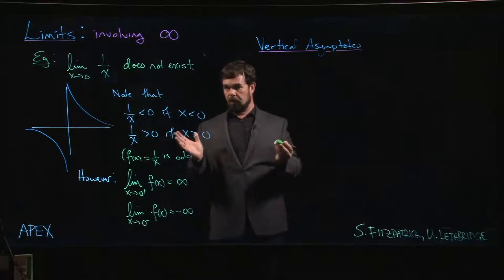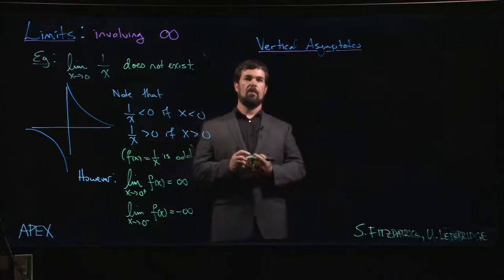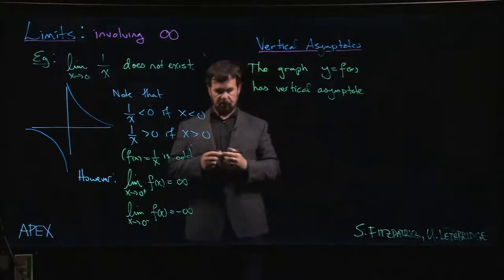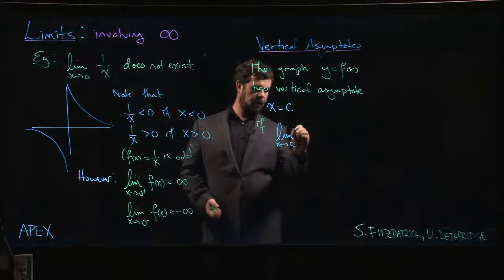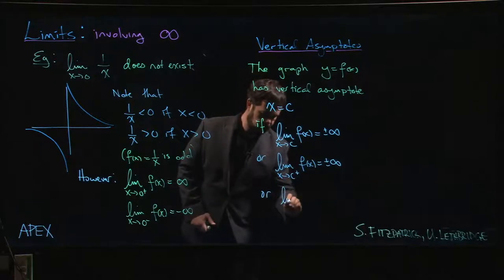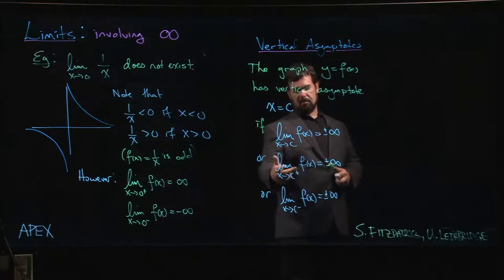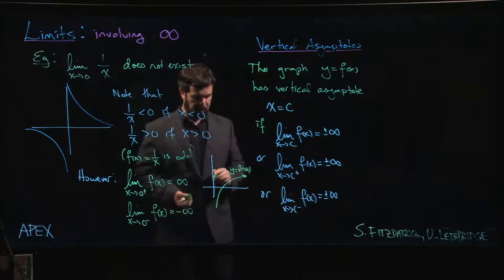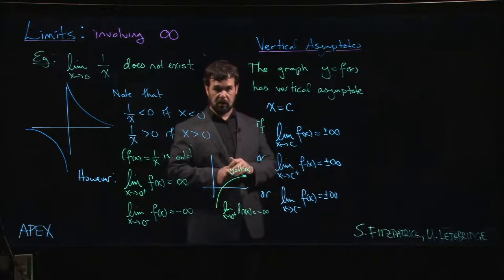Limits: Infinite - 04. Vertical Asymptotes